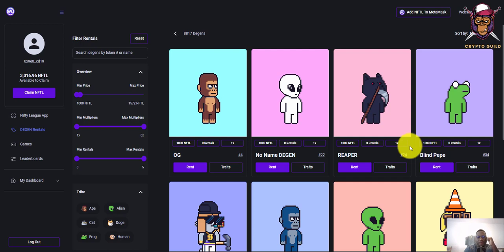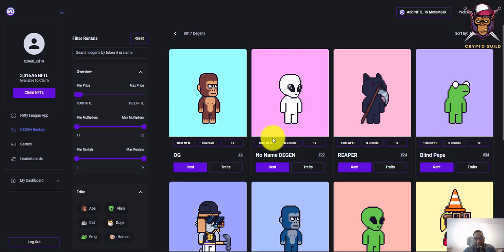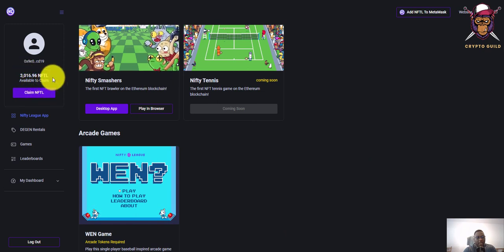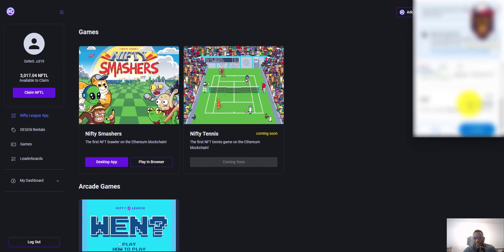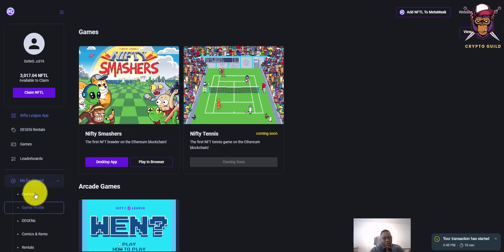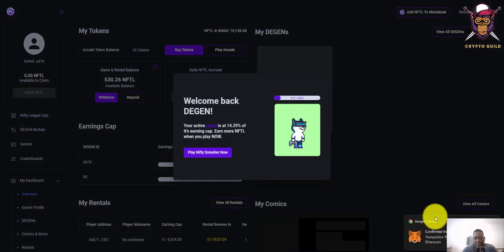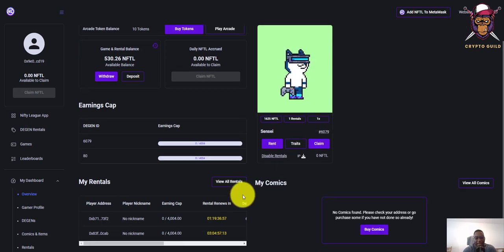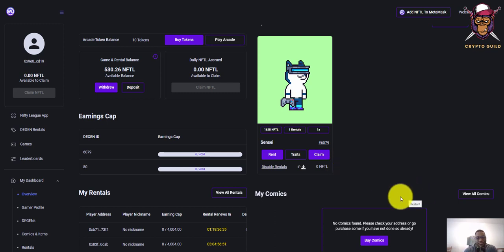How To Withdraw From The NiftyLeague Platform / Nifty League Tutorials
See how to withdraw your earnings from the Niftyleague game.